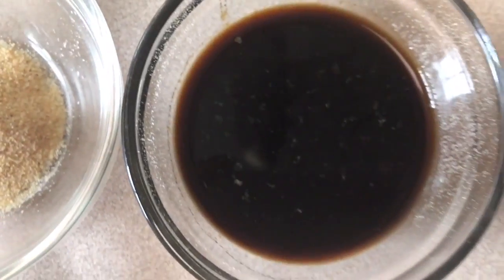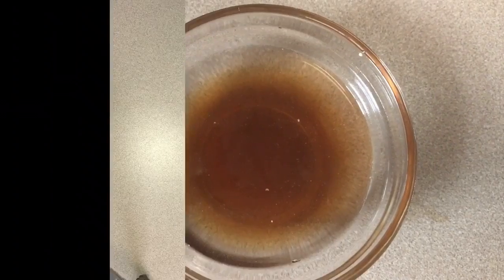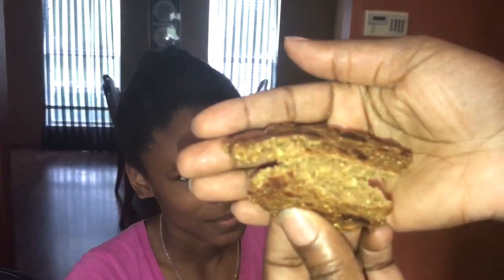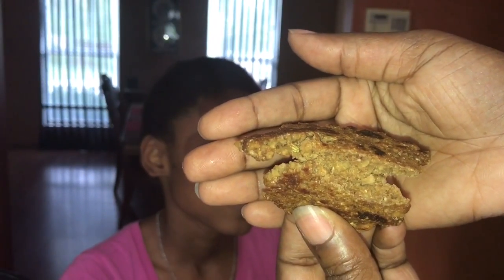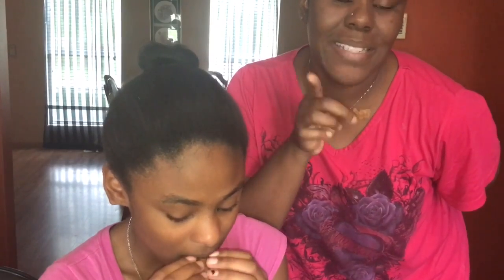Breakfast Sausage | Vegan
Tired of seeing Vegan Bacon recipes? Well, you're in luck!! Vegan Breakfast Sausage to the rescue!
Credit for this recipe goes to recipe blog Hell Yeah It's Vegan!
Great website, awesome recipes!

Ingredients
½ c tvp
½ c boiling water
½ c whole wheat flour
¼ c oat or wheat bran
1 tbsp nutritional yeast
1 tbsp ground flax seeds, optional
1 tsp garlic powder
½ tsp crushed sage
½ tsp fennel seeds
¼ tsp black pepper
¼ tsp salt
dash or two of cayenne, optional
¼ c water
½ tsp liquid smoke
3 tbsp soy sauce
1 tsp maple syrup
¼ tsp blackstrap molasses